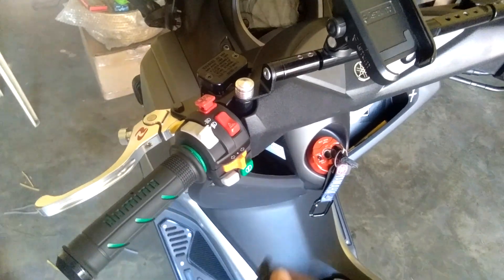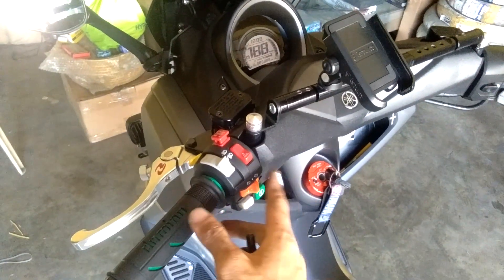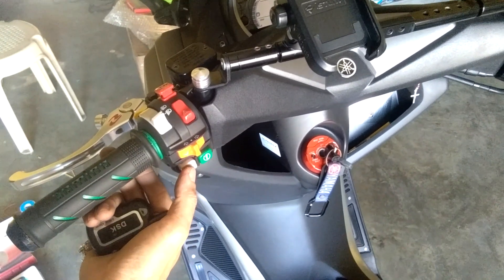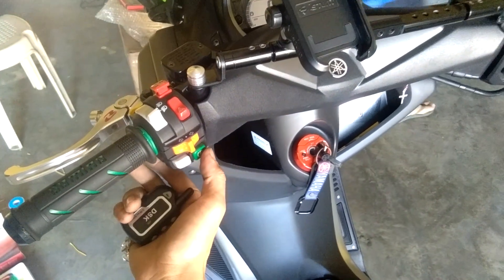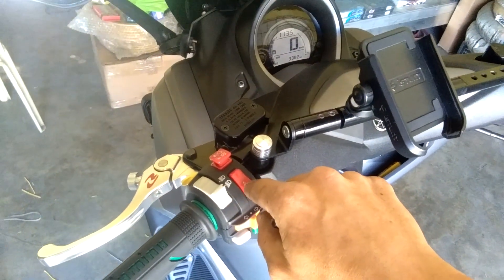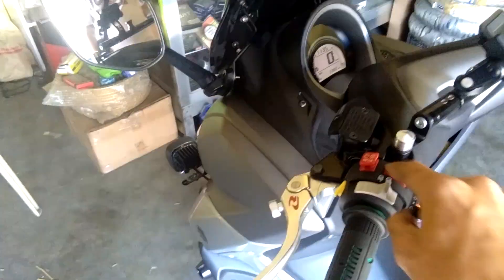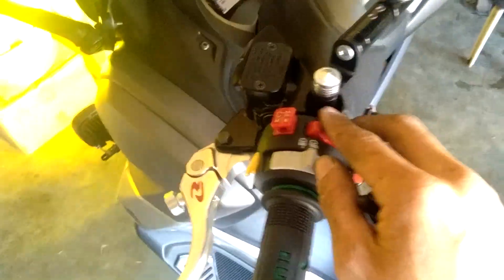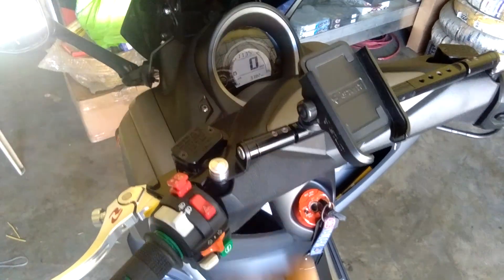Yamaha Nmax Honeywell Switch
Converted Honeywell switch on Yamaha Nmax

Shop is located at Gen. Luna St corner Sta. Maria St, Guinayang, San Mateo, Rizal (formerly Beth's Bakery, right beside Valle Machine Shop, and in front of Barangka Credit Cooperative)